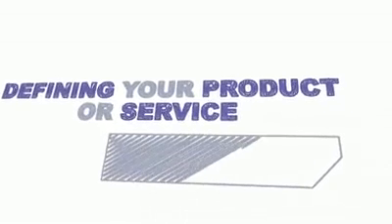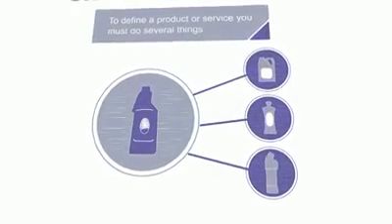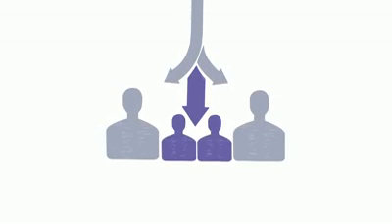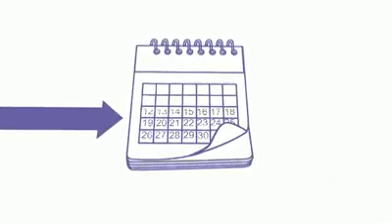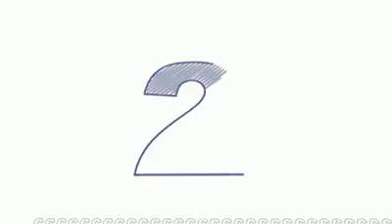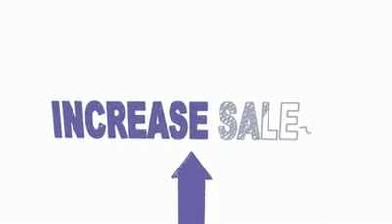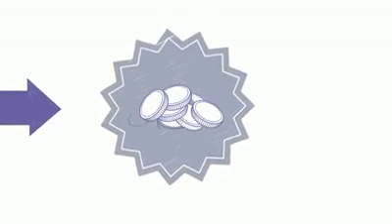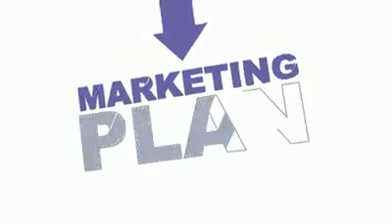Defining your product or service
How to define your product or service to attract customers and generate sales.